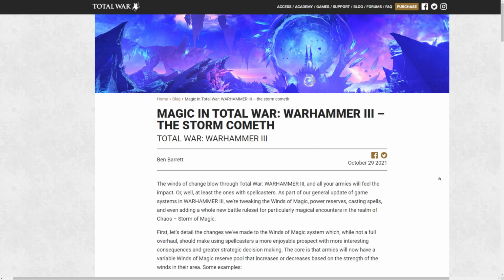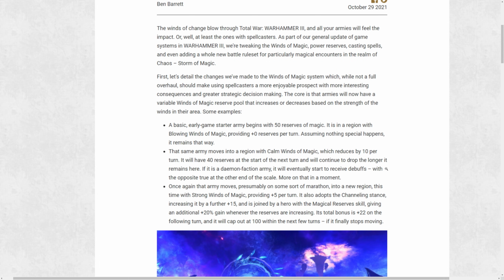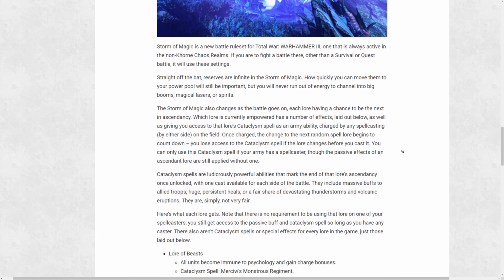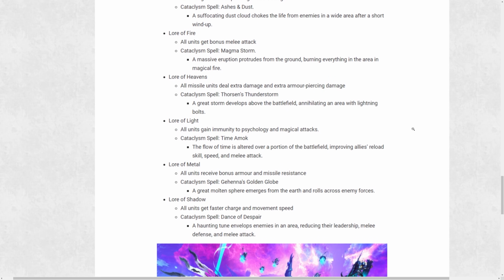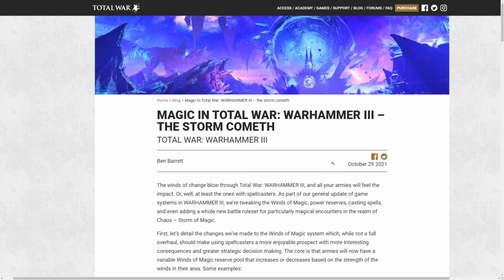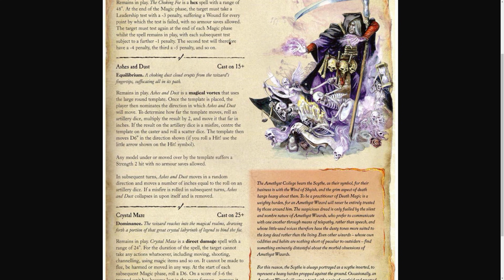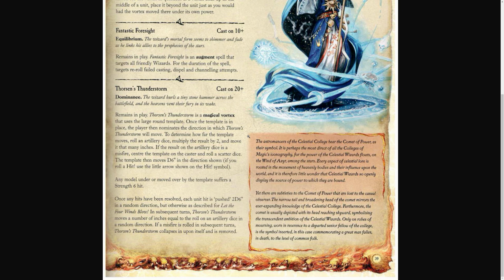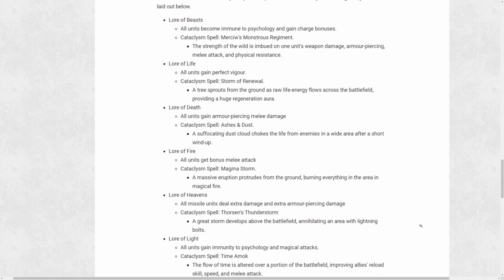WINDS OF MAGIC CHANGES & Cataclysmic Spells Added for Total War: Warhammer 3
Today we discuss the new Winds of Magic Changes coming to Total War: Warhammer 3 as well as the new Cataclysmic Spells being added with the Storm of Magic in the Realm of Chaos!

0:00 Intro & Summary
2:00 Winds of Magic Changes
10:55 Storm of Magic Supplement

System Specs:
Motherboard: Asus Strix z390-E Gaming
Processor: Intel i9-9900FK
Graphics Card: EVGA GeForce RTX 3080 8GB FTW Gaming ACX
Memory: G.Skills Trident LED 32GB DDR4-3200 Memory